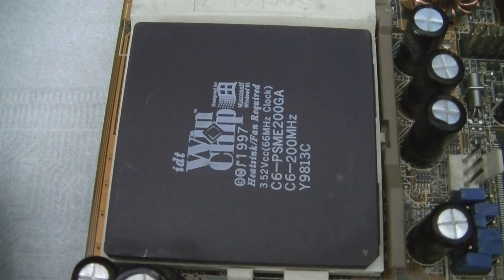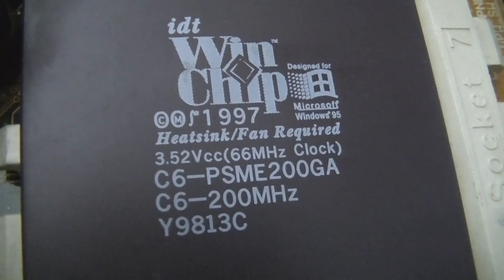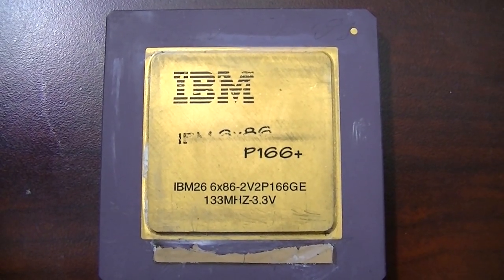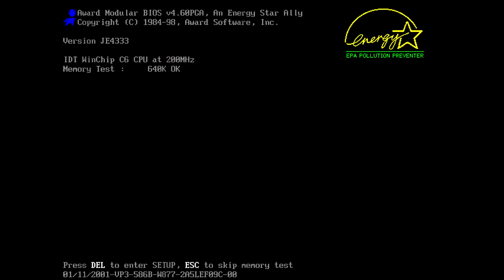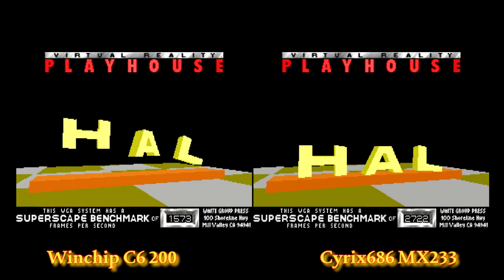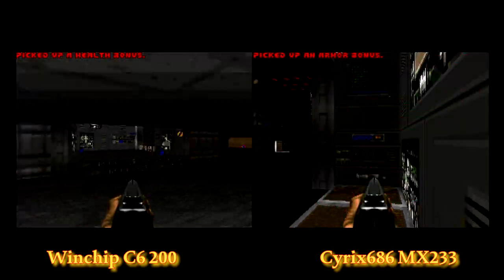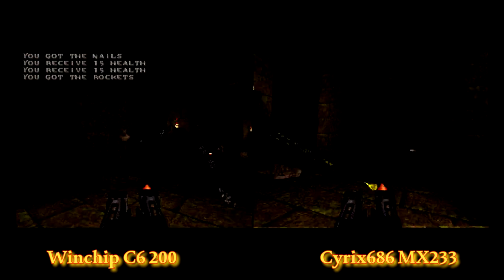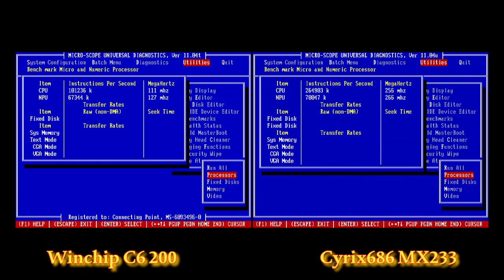IDT Winchip C6 vs Cyrix 686MX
"Centaur Hauls" as the cpu ID shows, does not quite live up to the name, although I am not sure how fast a Centaur really is.  Anyway this is a look at a weak socket 7 chip with no real surprises to speak of. 32k+32k level 1 cache, and a single stage pipeline with MMX instructions. The other fun fact about these chips is they do not have " point multipliers " so any clock speed multiplier with a .5 simply does not work. Future testing of this chip under a Windows environment with some MMX enhanced games will be done at some point. There is sure more to the lack of performance than a weaker fpu, and as Microscope shows, the FPU is really just slightly under the K6 and Cyrix. Integer performance really sucks for a 200MHz socket 7 CPU, though I think the Intel chip was in the 150K ins/sec where as this chip is 100K ins/sec. Benchmarking wise the socket 7 chips trade places with one another, but this one seems to remain at the bottom on all benchmarks compared to the other socket 7 offerings. Benchmarking with quake is only done because it is an easy one to run, and this was the test everyone seemed to use back in the day. Problem though is it is a bit unfair in my humble opinion due to the special optimizations done to the game specific for Intel processors. This is one of the many examples of why Intel got the name ChipZilla. Same held true though for AMD with the K6-2/3 era and their 3DNOW!, games that took advantage of 3DNOW! usually stayed on par with the Pentium 2, or beat it by a healthy amount.

As a side note, 2 more Socket 7 processors exist, the Winchip 2 and Winchip 3. I have not seen either of these for sale in " the wild " at the moment, but I will keep my eye out, because there were improvements made with these later revisions which might be enough to compete with Cyrix and AMD. Certainly there had to be a good reason for Via to go with something called "Centaur Hauls" over "CyrixInstead" and maybe the Winchip 3 was indeed better than the Cyrix MII or unreleased MIII core.